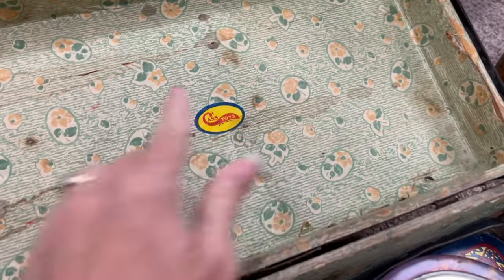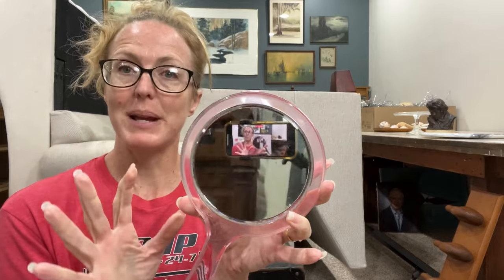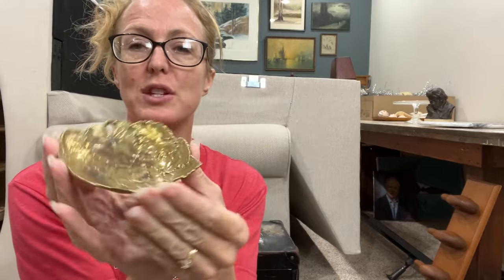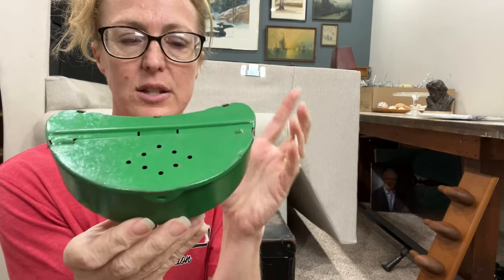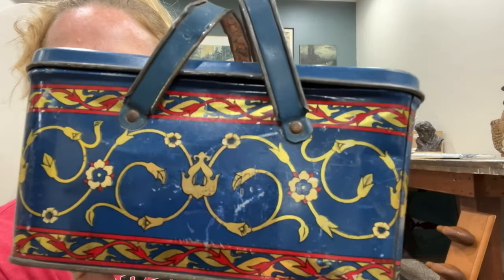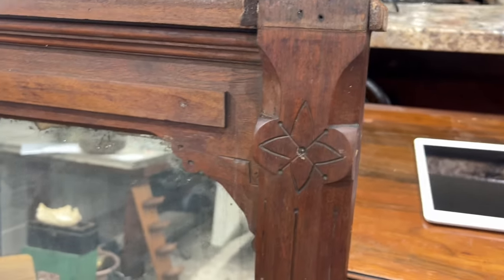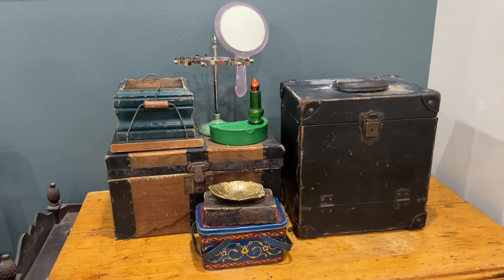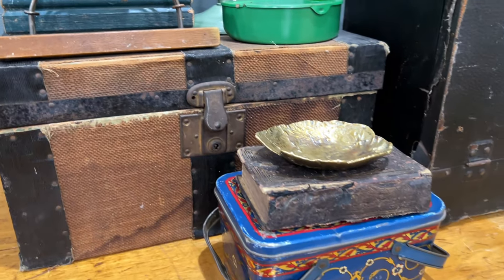I spent $64.75 at The Picker Knows Des Moines, Iowa | What did I find?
I spent $64.75 at The Picker Knows in West Des Moines, Iowa. What did I find?

The Picker Knows
1208 Grand Ave